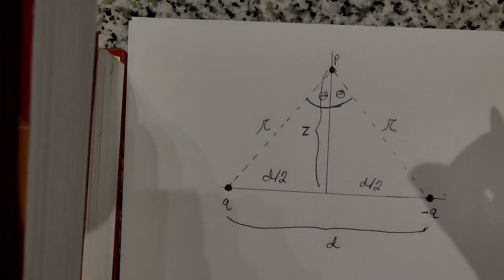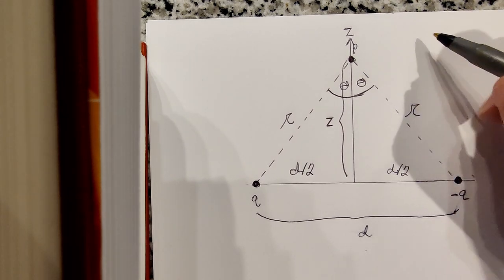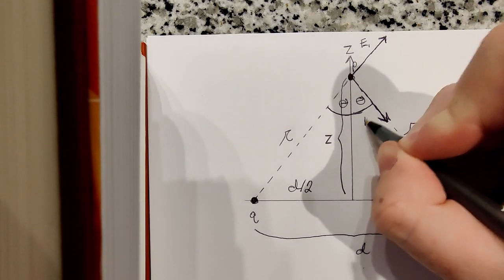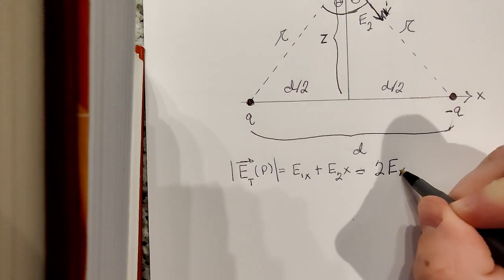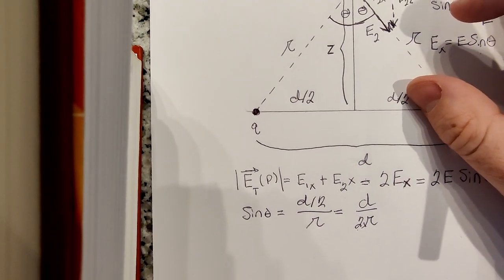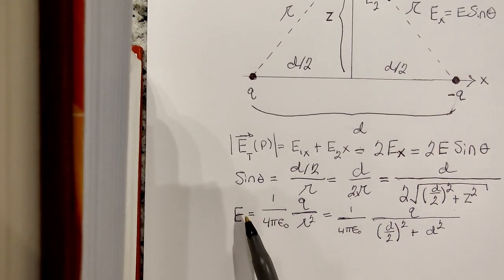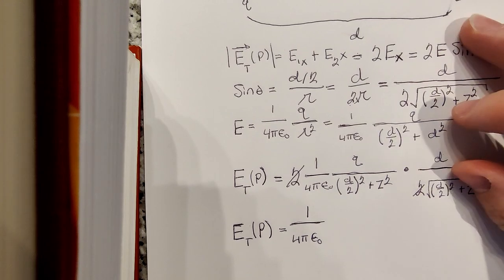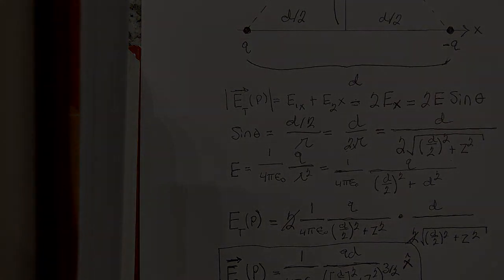David Griffiths Electrodynamics | Problem 2.2 Solution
In this video, we discuss and solve problem 2.2 in David Griffiths: Introduction to Electrodynamics. We find the electric field produced by a symmetric configuration on two opposite point charges.